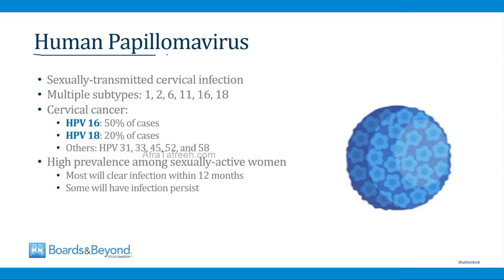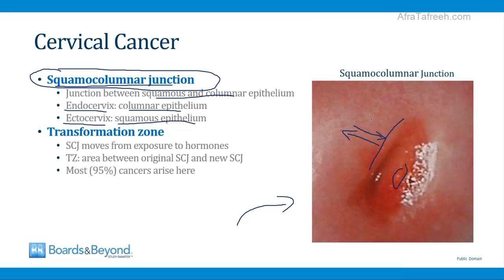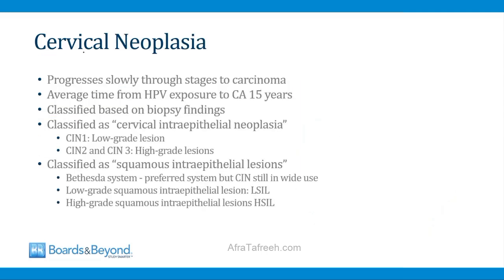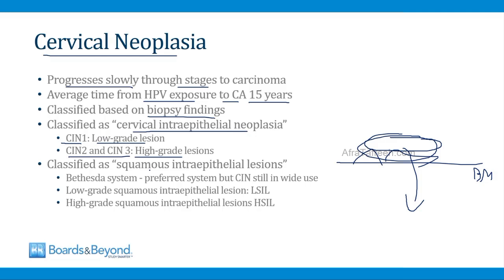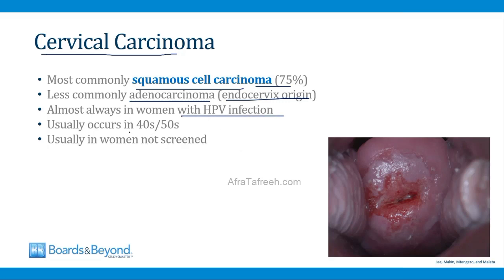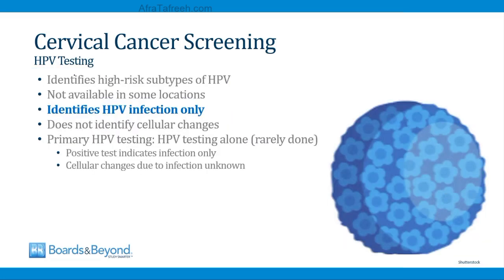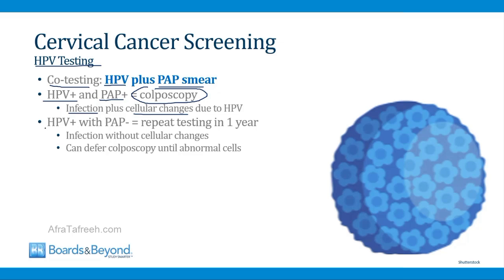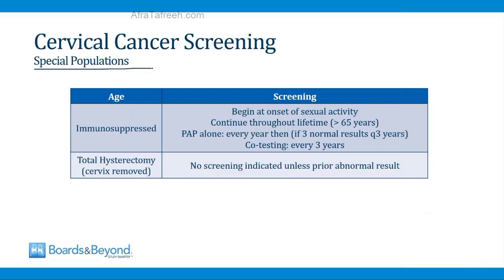١٤ أكتوبر ٢٠٢٤(2)